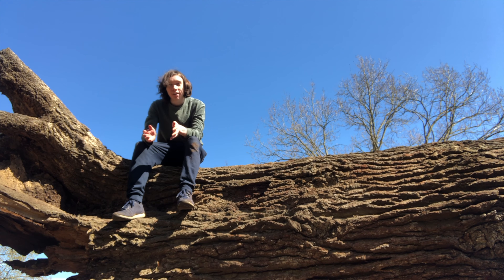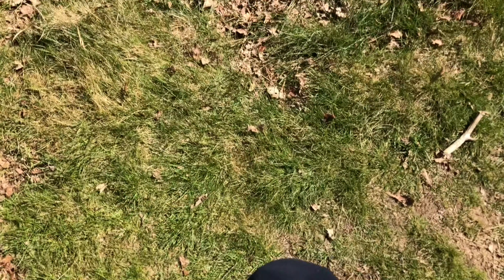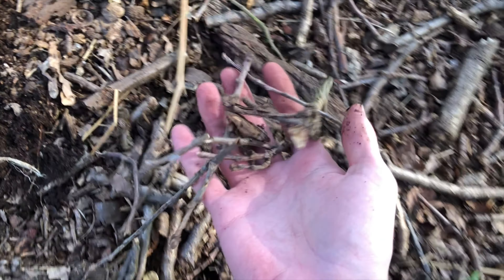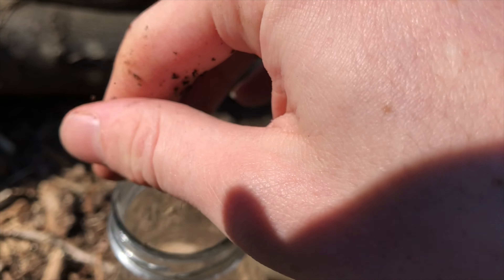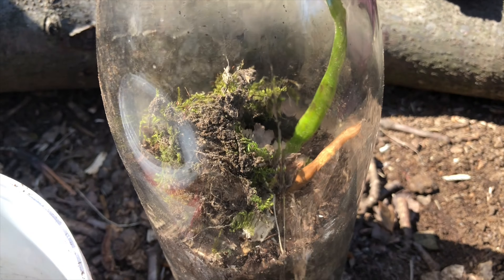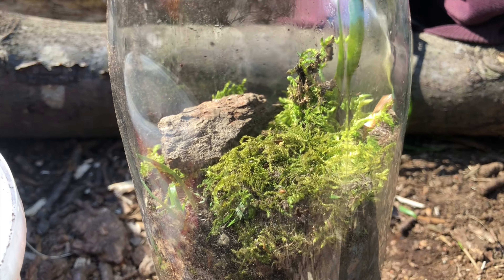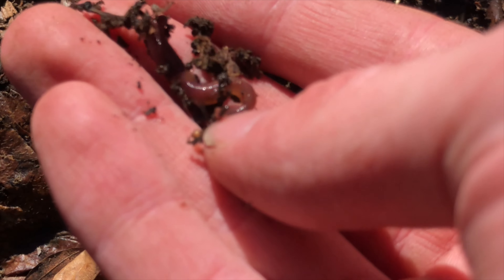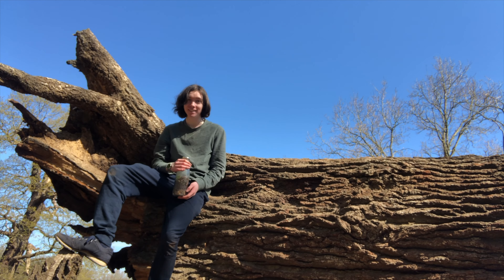How to Create a Closed Terrarium | Ecosystem in a Jar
How To Create a Closed Terrarium for Free

Terrariums are a fun outdoors project. Join me as I show you how to build a closed native terrarium in a sealed jar using moss, plants, hardscape, and insects found around the countryside, in parks or gardens. A terrariums is an enclosed ecosystem that can be self-sustaining, meaning you can have a slice of the natural world on your windowsill. They are great for relaxation, giving you a little chunk of nature to create and enjoy.

A terrarium is an enclosed ecosystem which can be entirely self-sustaining. Once set up and watered, you will never need to open it again since it will regulate its own water and nutrient cycles.

Before we begin, you will need an airtight container. Some good examples include glass jars with clip tops, screw on lids or corks but for my example I’ll be using a large jar with a lid which screws tightly on top, allowing it to retain the moisture in the air.

Other equipment you may need includes porous mesh (optional) which allows water through but not substrate, some rocks or gravel, some activated carbon for fish tank filters or charcoal, and a selection of small to medium sized local plants and mosses.

The first step is to place about an inch of stones or gravel in the base of your container. Next, sprinkle on a coating of activated carbon sticks or charcoal to help with filtration.

The next step is to cut out the shape of the base of your container from the porous mesh. It needs to cover the gravel layer entirely so it’s best to cut it slightly larger than the shape itself. Once this is in place over the gravel, you can add the soil. The purpose of this gravel layer is to separate the standing water from the soil to avoid roots rotting. The water will collect here as a water reservoir then will evaporate, condensate on the walls of your glass container and then fall back down into the substrate, effectively replicating the natural water cycle. This will ensure that the terrarium will naturally water itself.

Moving onto the soil, a good soil mix should retain moisture well and be a mix of dead leaves, moss and compost. The soil layer should be deeper than your gravel layer to allow root space.

Next, let’s add some plants to the terrarium. I will be making this a native terrarium so will be using plants from nearby parks and gardens. You could use tropical plants for yours instead. Place your choice of plants in the terrarium, paying close attention to your arrangement and how you would like it to look aesthetically. Think about putting larger plants in the background and smaller ones in the foreground. Moss is excellent for ground covering as it will eventually spread and make your terrarium look lush and wild. I’ve used a few different varieties of temperate moss inline and positioned them in-between the main plants. When choosing plants, pick some with a variety of leaf types and shades of green. Also, if you come across any worms or woodlice, set them aside for later as worms will help add nutrients to the soil and woodlice will decompose any dead matter which will help to break down nutrients. These nutrients will be absorbed by the plants through their roots via osmosis.

You can also add pieces of bark or wood for landscaping.

The final step is to water your terrarium by misting. Spray a very generous amount of water over the plants and moss to help them settle and to provide the ecosystem with water which will be continuously cycled throughout the terrarium.

And there we have it, the perfect addition to your windowsill. You now have your very own tiny ecosystem in a jar. Observe how the plant life changes and spreads over time.You may notice that some die but this is normal. Other plants will grow in its place and seeds will spread.

Chapters:
00:00 Intro
00:30 What is a Terrarium?
00:56 What You Need
01:31 Gathering Terrarium Supplies
03:03 Step 1: Terrarium False Bottom
03:58 Step 2: Sediment/Soil Layer
05:11 Step 3: Terrarium Plants and Hardscape
06:30 Step 4: Adding Water
07:18 How Terrariums Sustain Themselves
07:42 Step 5: Adding Insects
09:03 How do the Insects Breathe
09:37 Outro